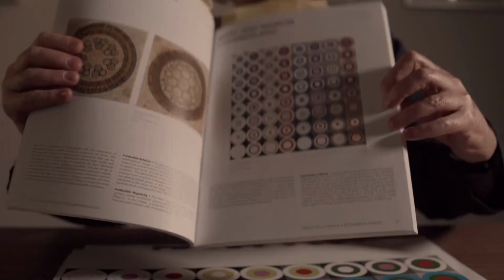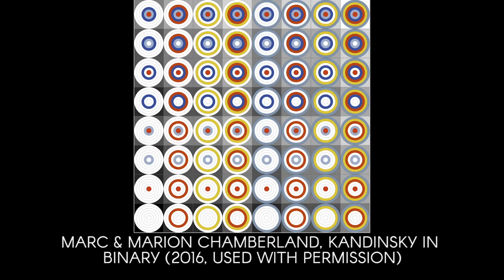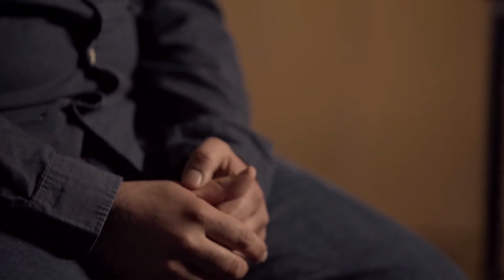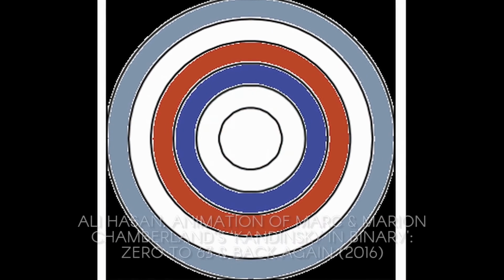New math teachers riff on Kandinsky in Binary